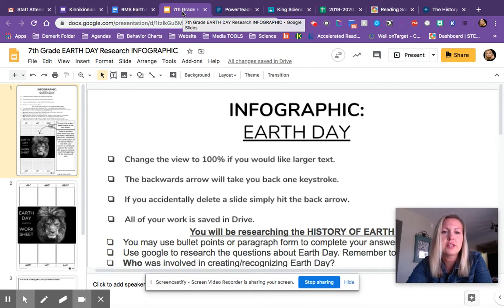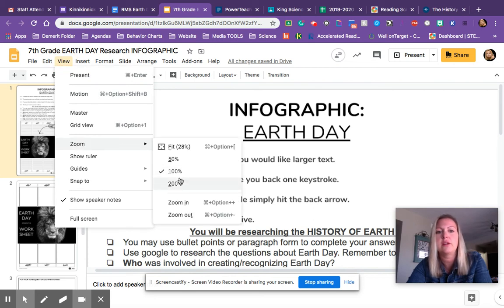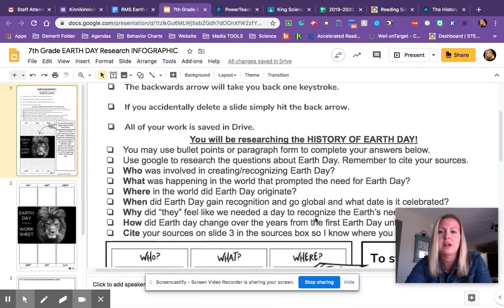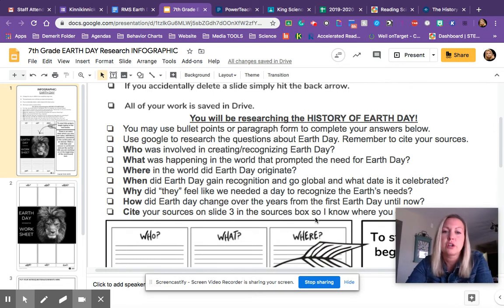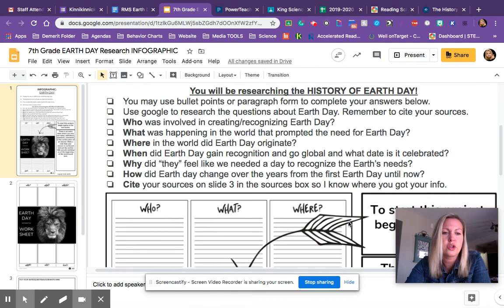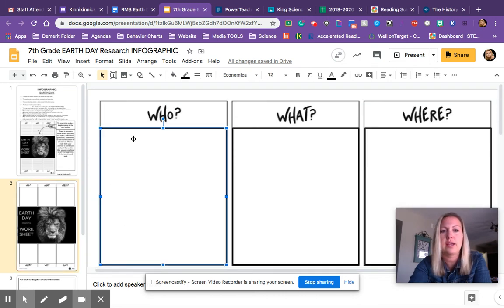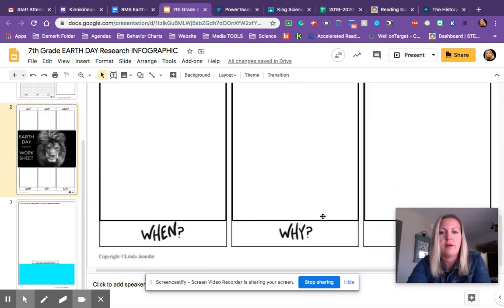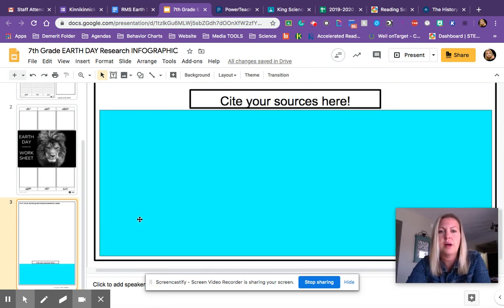Week 5 Monday 4/20